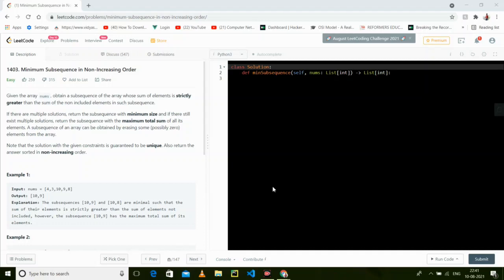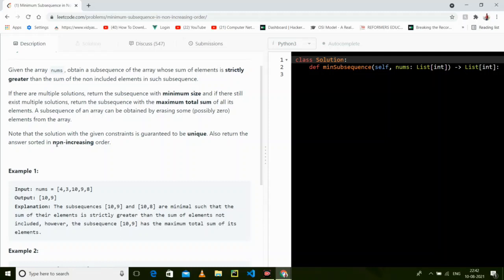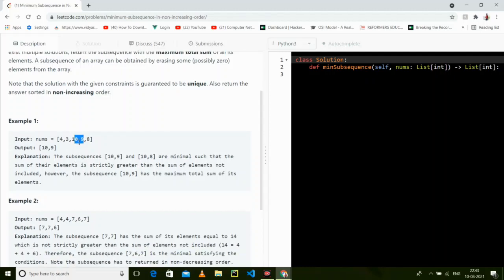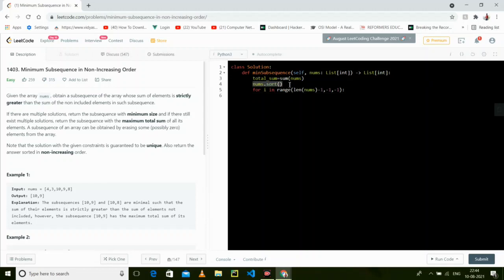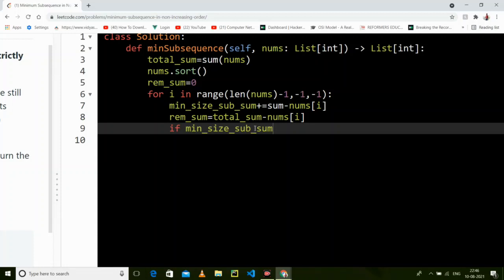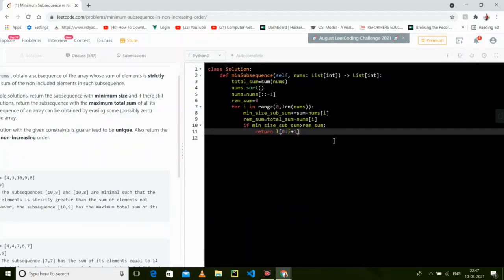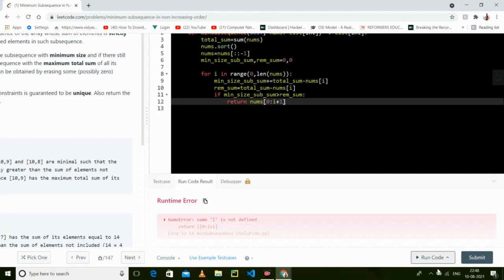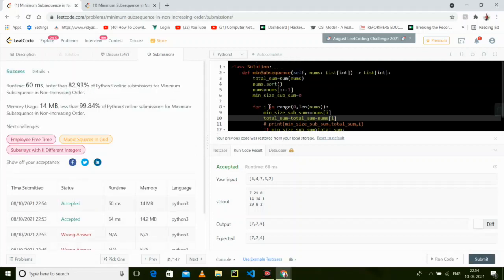1403 Minimum Subsequence in Non-Increasing Order | Leetcode Easy Level Questions Complete Playlist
Leetcode Easy Level Question:
1403 Minimum Subsequence in Non-Increasing Order